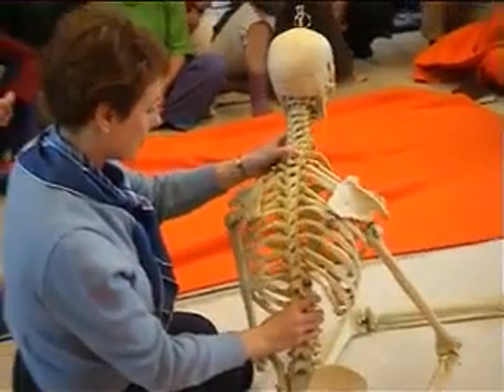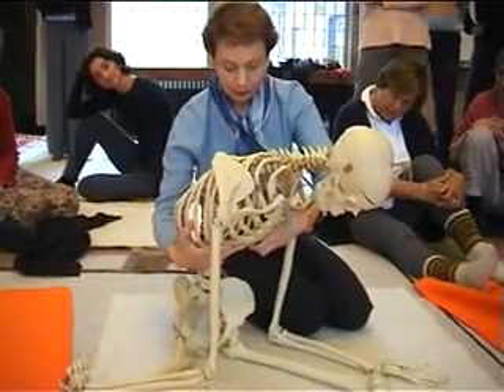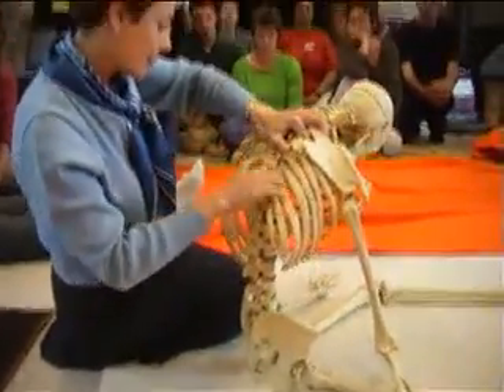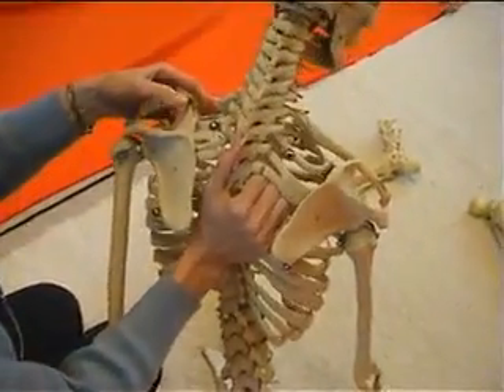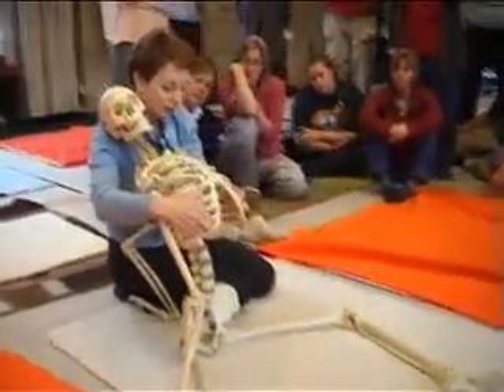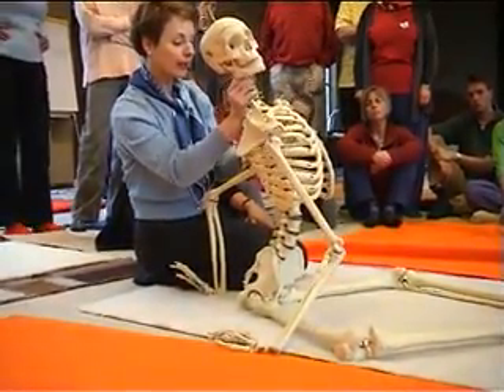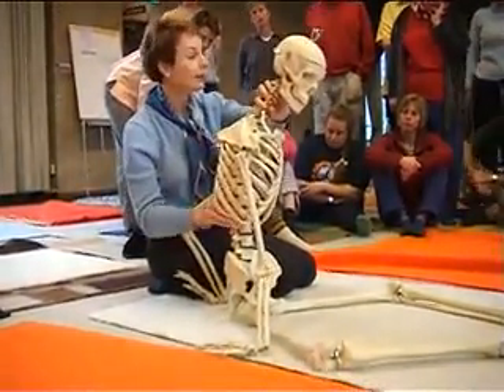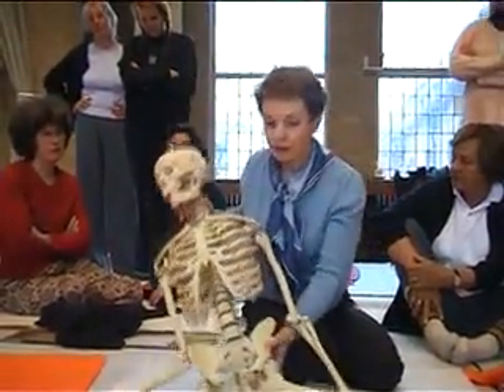Az emberi test - Ergonómiai szemléltető film 4 - europadesign.hu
Szemléletes bemutató arról, hogy görnyedt testtartásban mi történik velünk?!

- irodabútorok, irodai forgó székek, eladó irodai forgó székek, irodai íróasztal, iroda szekrény, egyedi irodabútorok, irodai ülőgarnitúra, lakberendezés, iroda bútor,design center, ergonomikus bútorok - Europa Design - Ergonómia és Design - emberi test felépítése, emberi test kiállítás, varázslatos emberi test
emberi test anatómiája, emberi test anatómia, emberi szív, emberi test szervei, emberi test részei, emberi test képekben, a csodálatos emberi test,